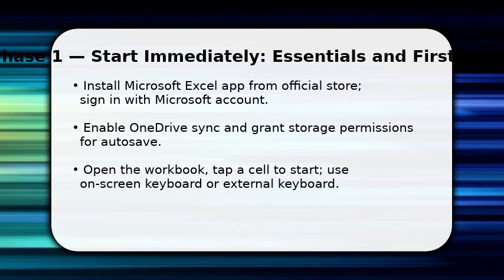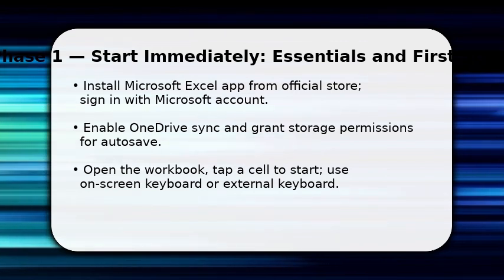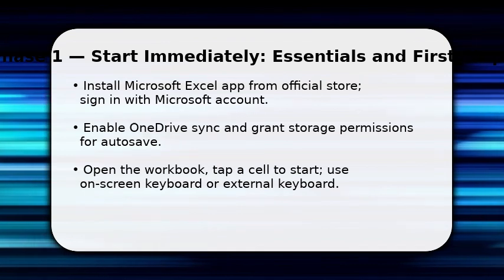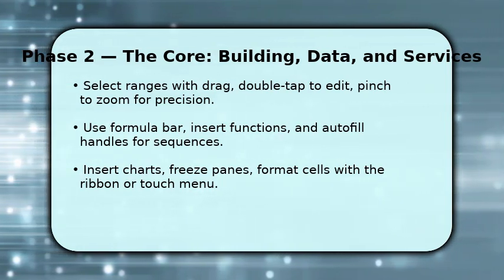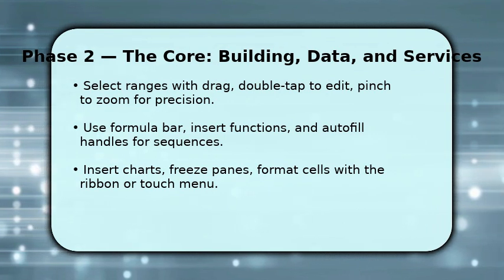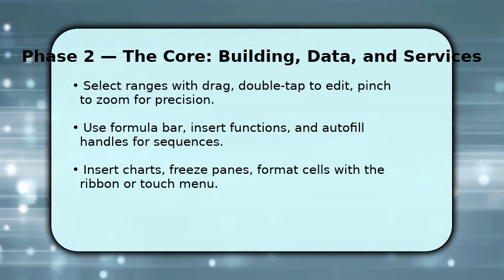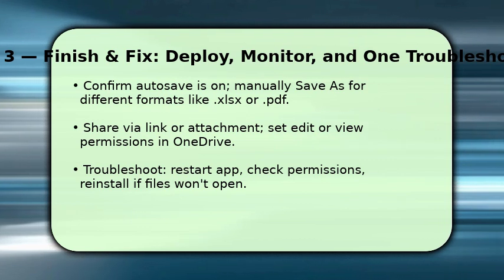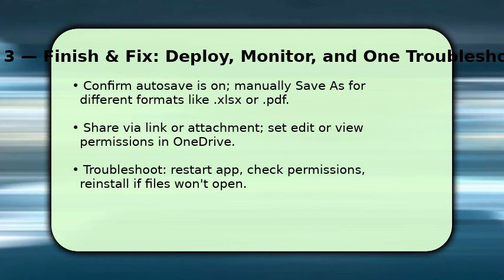How to Use Excel in Tablet (full Guide)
How to Use Excel in Tablet (full Guide) | 🔒 Surfshark VPN Deal — Stay private and secure. $1.99/mo + 3 Months Free ▸

Discover the full guide on using Excel for tablet devices, including tips and tricks to navigate spreadsheets efficiently. Learn shortcut keys, touch gestures, and how to sync with your computer.

Excel, tablet use, spreadsheet navigation, touch screen keyboard, syncing computers

.NET Developers